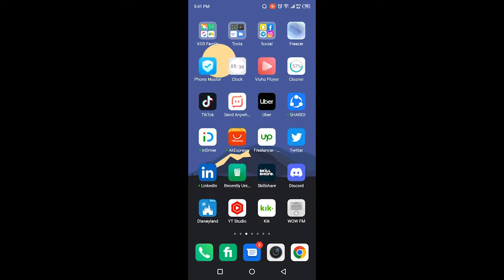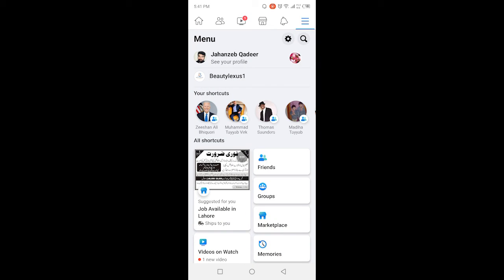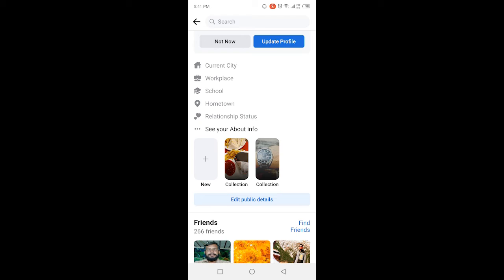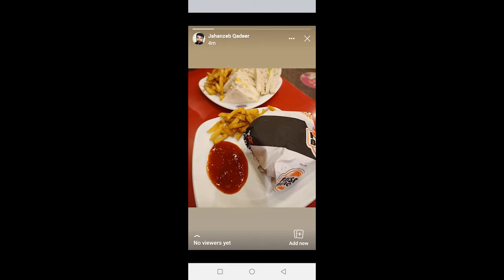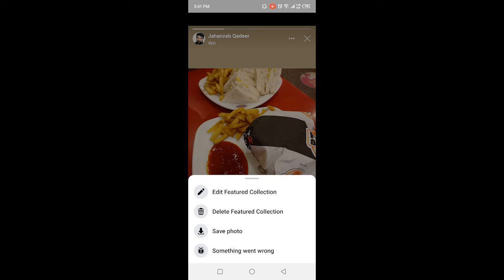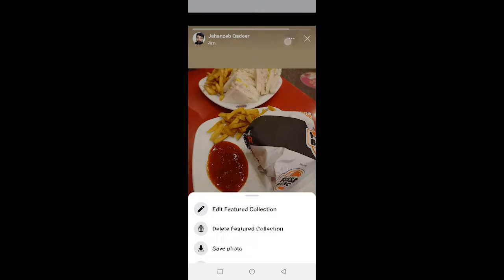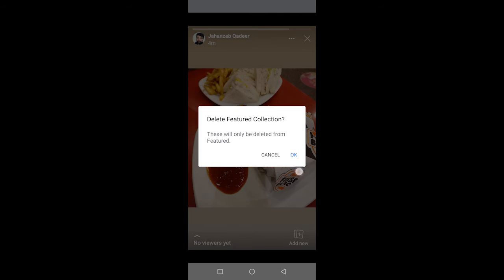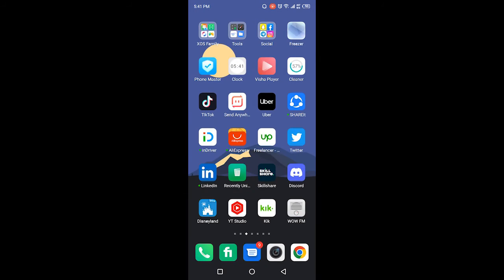How to Set Only Me Featured Photos in Facebook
In this video I am going to show you How to Set Only Me Featured Photos in Facebook.